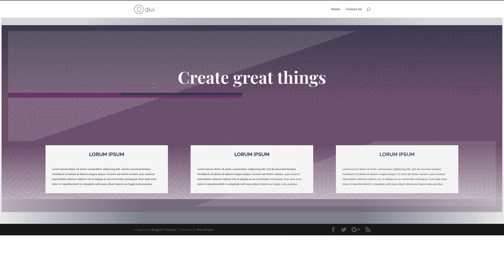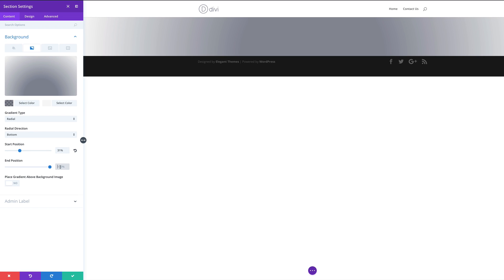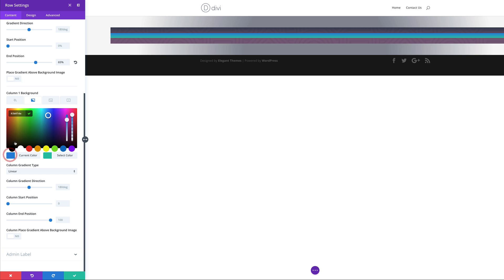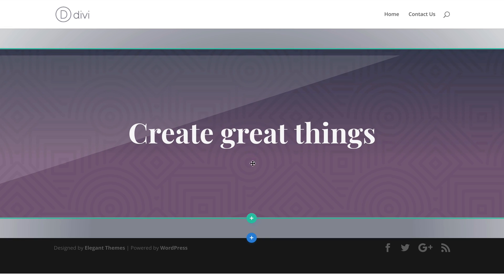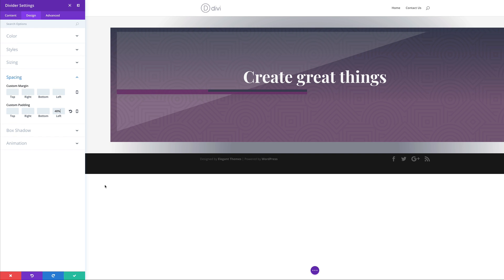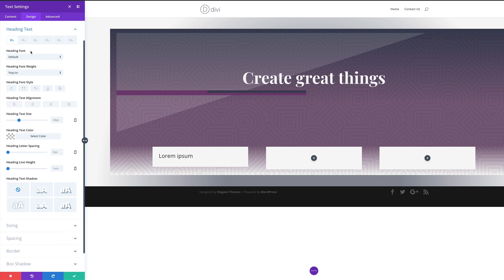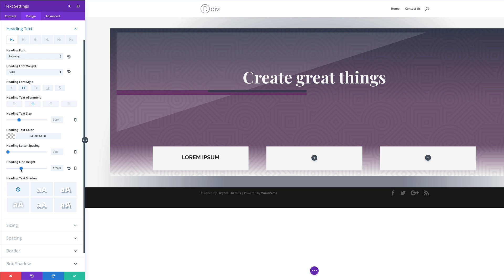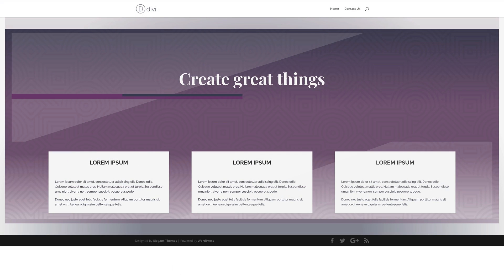How to Creatively Combine Row & Column Backgrounds with Divi’s New Options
In this Divi tutorial, we’re going to show you how you can combine row and column background options to create stunning results.

By choosing the right combinations and settings, you can achieve designs that enhance the overall look and feel of your website. To demonstrate what we’re talking about, we’ve made an example that we’ll help you build step by step.

We’ve created this result by using the Divi built-in options only so you won’t need to add any additional CSS.